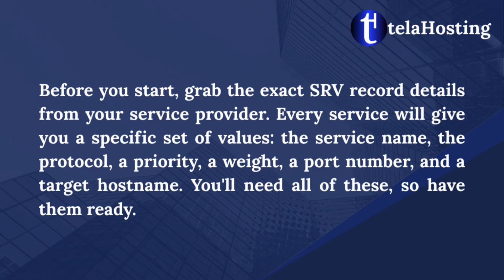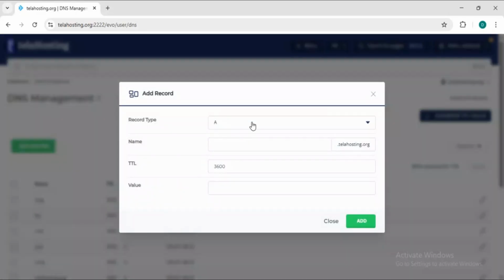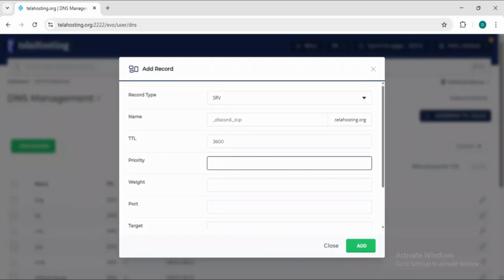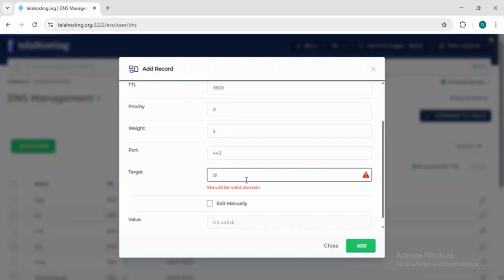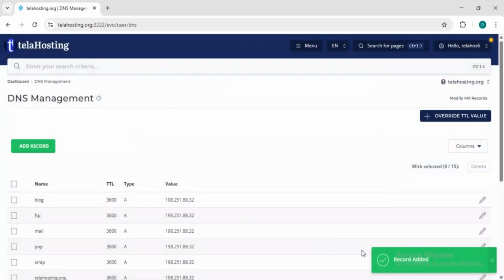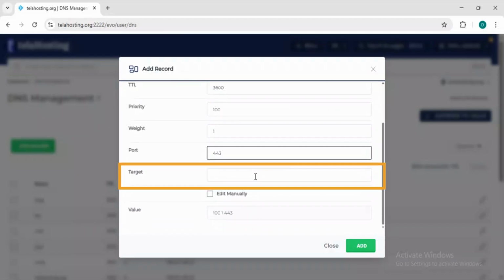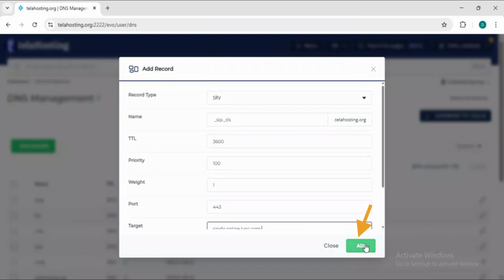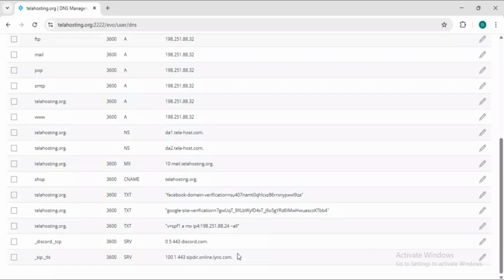How to Add SRV Records for Applications (Microsoft Teams, Zoom, Discord) in DirectAdmin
If you're connecting Microsoft Teams, Zoom, or Discord to your domain, you'll need SRV records set up correctly in DirectAdmin. In this tutorial, you'll learn exactly what SRV records are, how every field works, and the precise values to use for each application.

In this video, you will learn:
✅ What SRV records are and how they work
✅ How to understand every field in an SRV record
✅ How to verify SRV record propagation
This guide is perfect for developers, IT administrators, and business owners setting up communication tools on their custom domain.

Have questions? Drop them in the comments — we're happy to help!